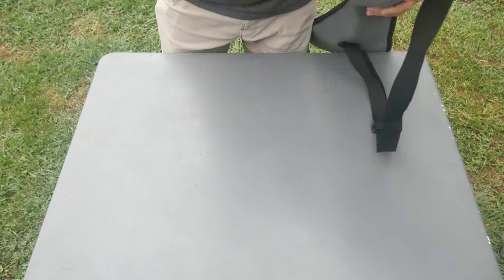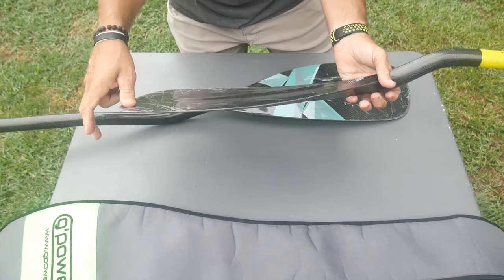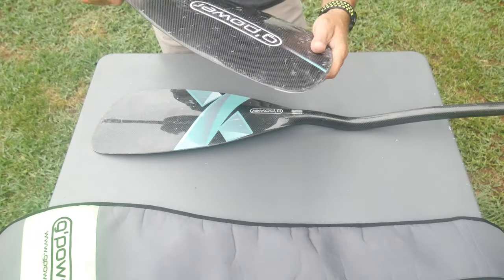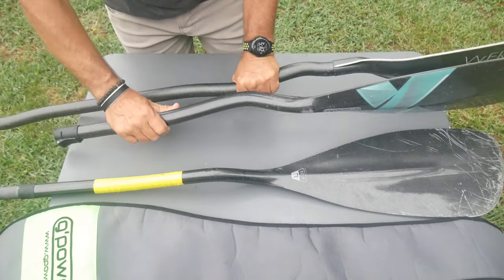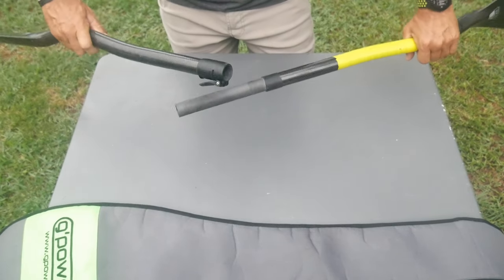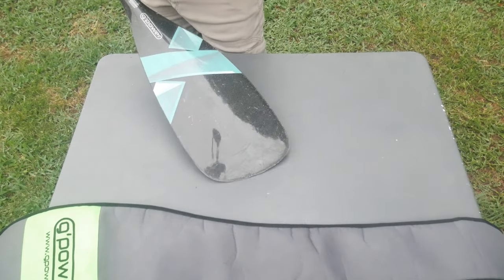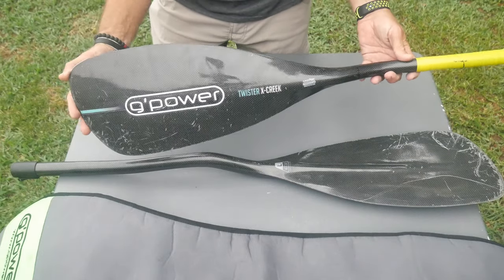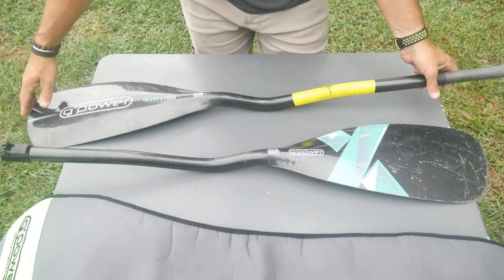G Power Twister X-Creek Paddle "Walkthrough/Review"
Twister X-Creek
The G’Power Twister is a whitewater kayak paddle that has stood the test of time, the standard version is still being produced now. The Twister has been popular with athletes in various disciplines but is most often seen in a racing environment due to the sheer power it generates. You will have seen it on the world slalom circuit and the Adidas Sickline. The Twister X-Creek is the reinforced version, specifically for the more testing whitewater environments.
G’Power X-Creek Series
The X-Creek Series came about with a very clear goal. To produce the high-performance designs for which G’Power are known, in a stronger construction to suit testing whitewater environments. The X-Creek Series is G’Power’s offering for premium carbon paddles, specifically for powerful playspots, steep creeking, big volume whitewater and also extreme slalom.

0:00 intro
1:15 walkthrough/review
9:43 final